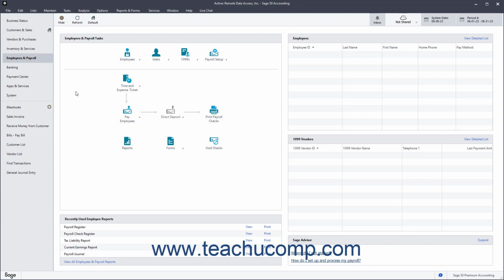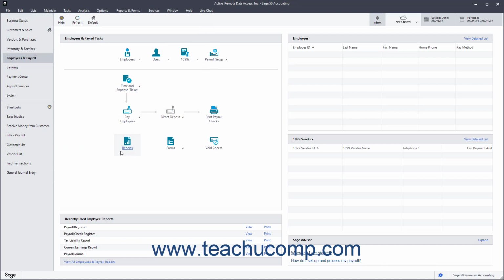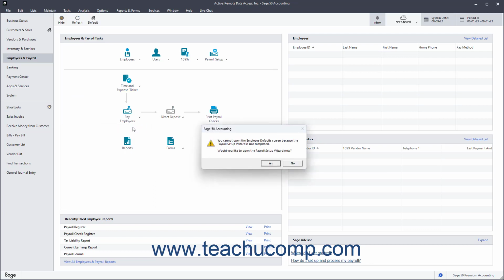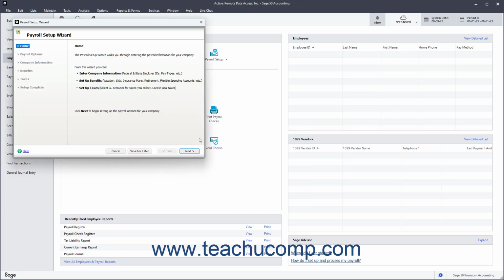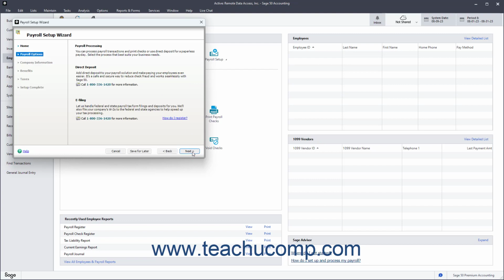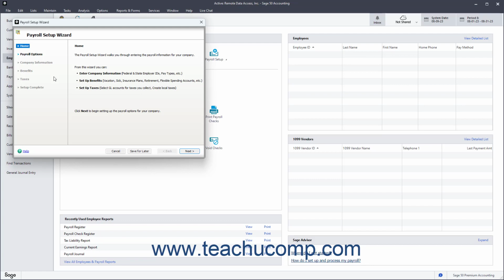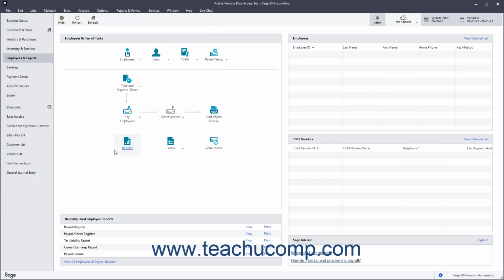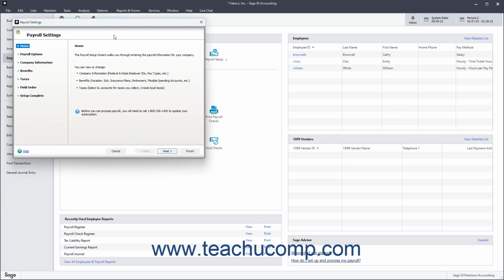How to Use the Payroll Setup Wizard in Sage 50 Accounting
This Sage 50 Accounting tutorial video shows you how to use the Payroll Setup Wizard in Sage 50 Accounting. This video is from our complete Sage 50 Accounting training, _Mastering Sage 50 Accounting Made Easy_ ™.